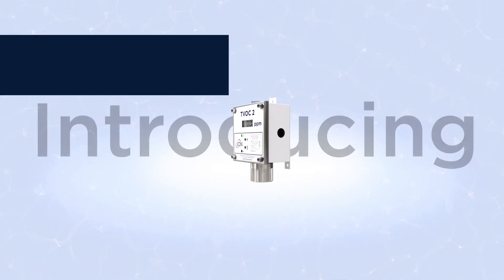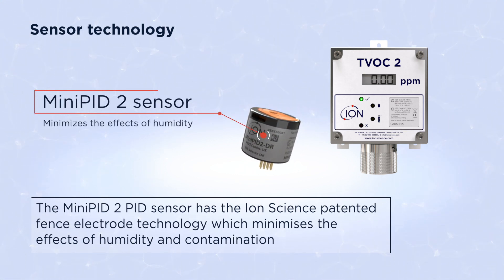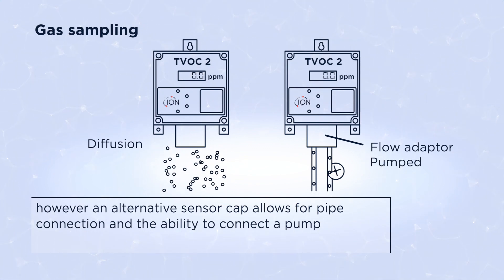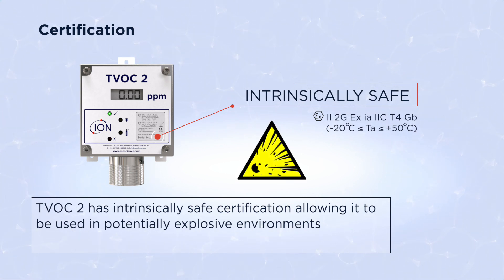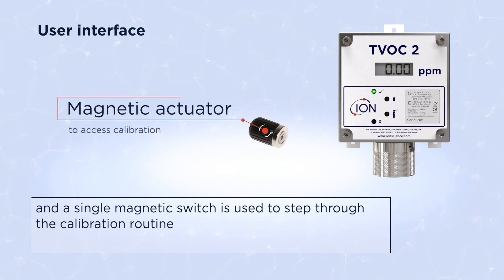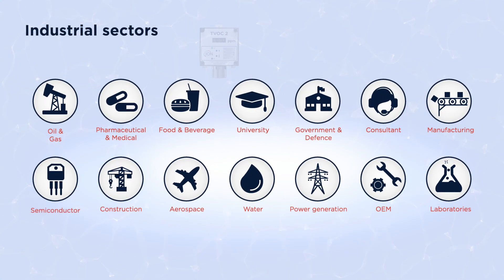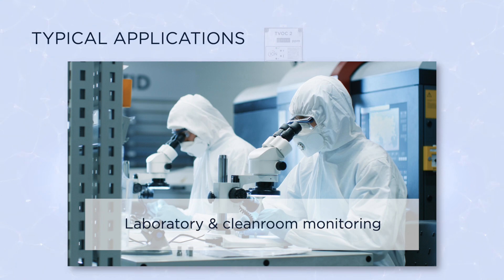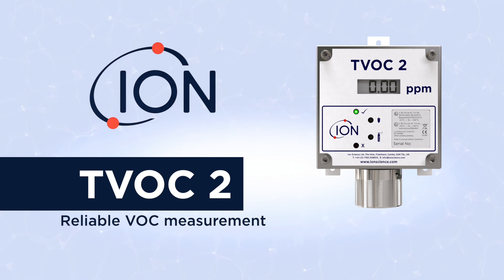TVOC 2 - The fixed VOC gas detector from ION Science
TVOC 2 is a fixed continuous PID detector for the detection and measurement of total volatile organic compounds (TVOCs). Its photoionisation detection (PID) sensor capabilities utilise advanced patented Fence Electrode Technology with increased resistance to humidity and contamination.